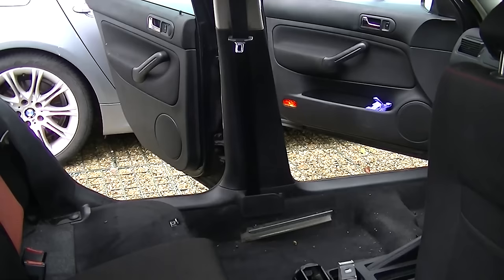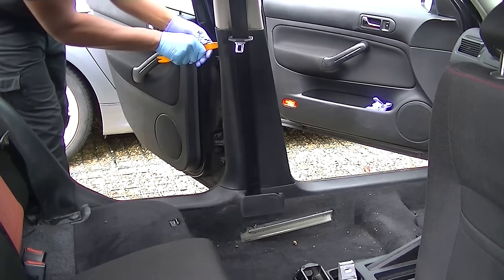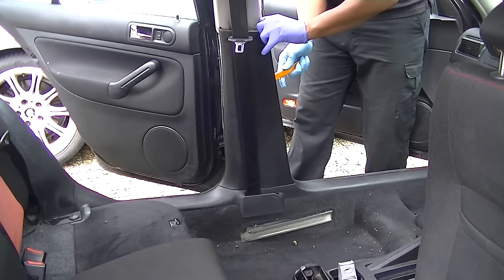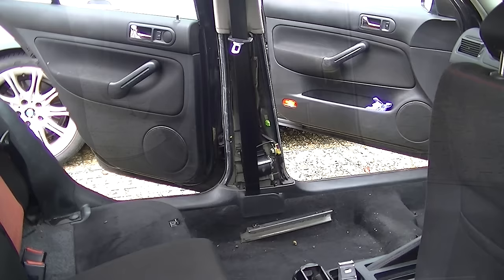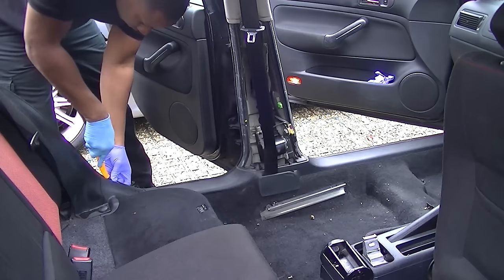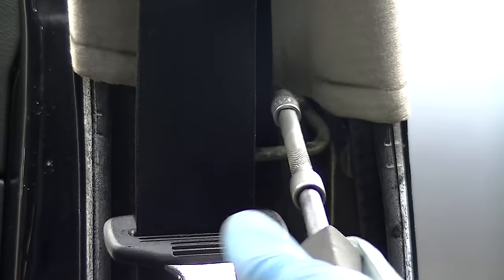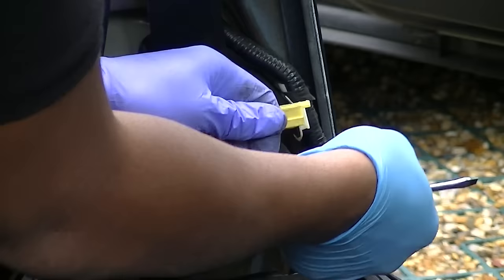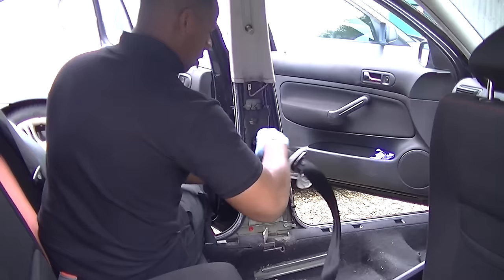How to change a seat belt on a Volkswagen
How to remove a VW Golf Seat Belt simple ease steps